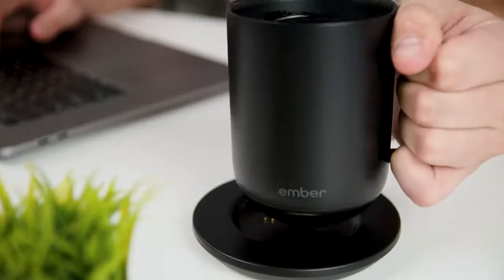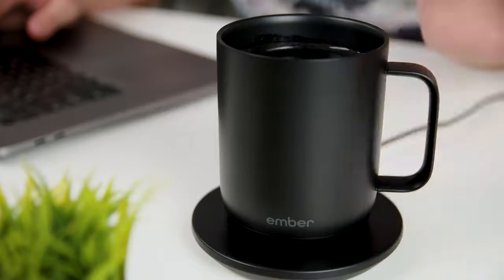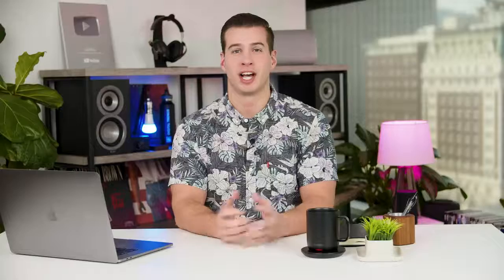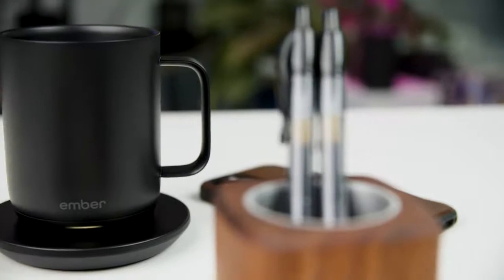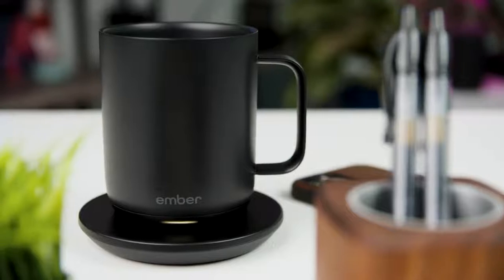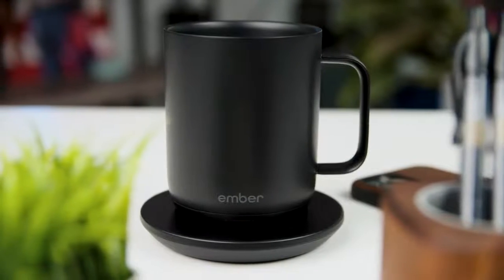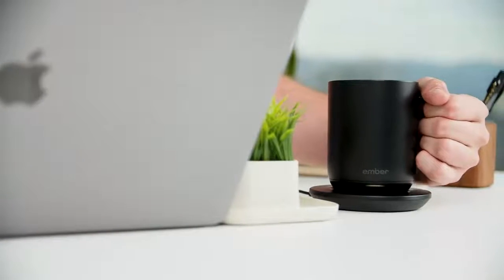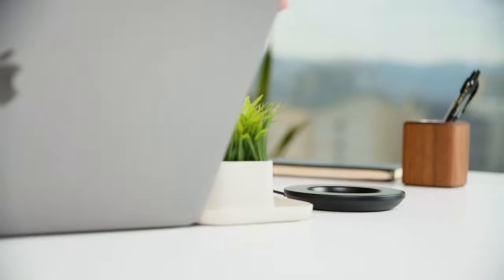Ember Temperature Control Smart Mug 2, 10 oz, Black, 1 5 hr Battery Life App Controlled Coffee Mug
Ember Temperature Control Smart Mug 2, 10 oz, Black, 1 5 hr Battery Life   App Controlled Heated Coffee Mug

NEW Ember Temperature Control Smart Mug 2, 10 oz, Black, 1.5-hr Battery Life - App Controlled Heated Coffee Mug - Improved Design

Material Other
Color Black
Brand Ember
Item Weight 2.43 Pounds
Capacity 10 Fluid Ounces

LONGER LASTING BATTERY: Extended battery life on your temperature control mug keeps your drink perfectly hot for up to 1.5 hours on a full charge or all day on the newly redesigned charging coaster. Choose the exact temperature you prefer (between 120°F - 145°F).

APP CONTROLLED: Ember smart mug allows you to control with your smartphone. Pair with the Ember app to set your temperature, customize presets, receive notifications and more.

USE WITHOUT APP: Ember Mug is functional without connection to the app and will remember last used temperature. Out of the box, the Ember Mug is set to 135°F.

AUTO SLEEP: Ember heated mug intelligently senses when to turn on and off. The mug enters sleep mode when empty or after 2 hours of inactivity. Ember wakes up when it senses movement or liquid.

HAND WASH ONLY: An updated scratch-resistant ceramic coating is safe to hand wash. Ember Mug 2 is IPX7 rated and fully submersible up to 1 meter deep.

EXTENDED BATTERY LIFE: Pour in hot liquid to extend and maximize battery life.

INCLUDED WITH MUG: Charging coaster, adapter, and quick start guide.